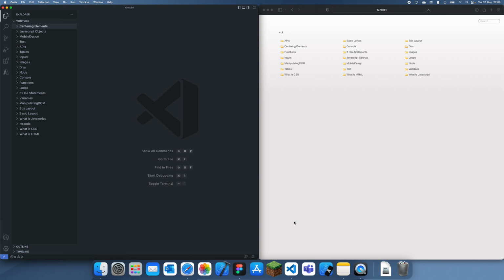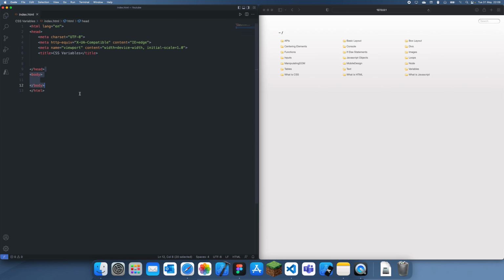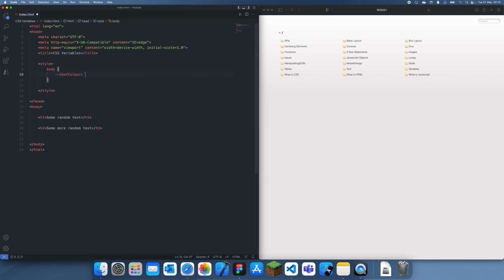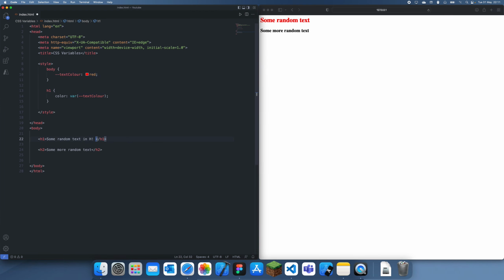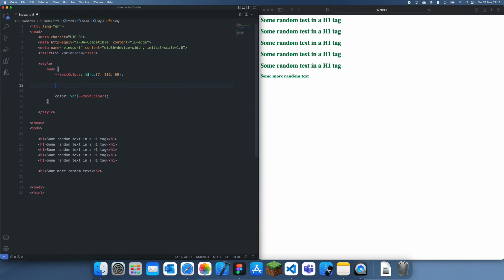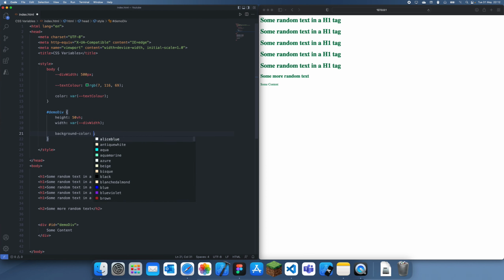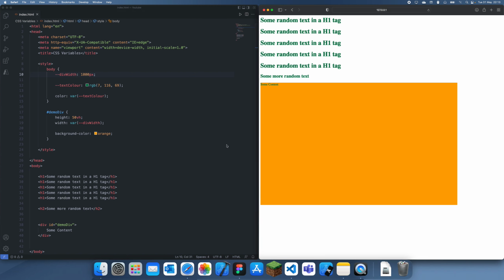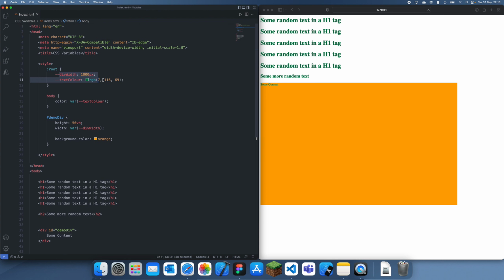CSS Styling: Variables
In this tutorial I will explain how to use CSS Variables, and why they are very useful when creating large websites.